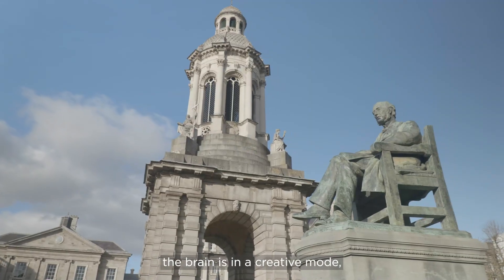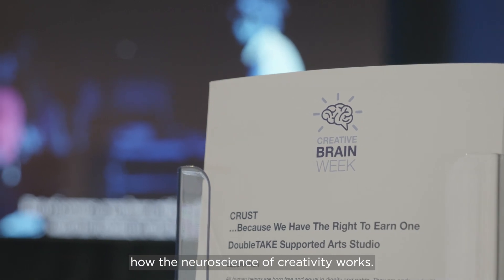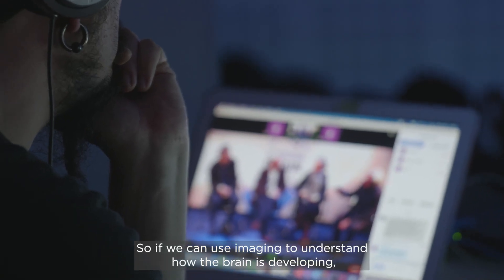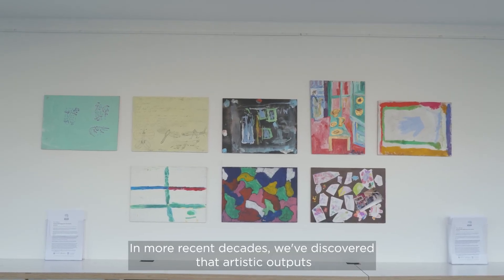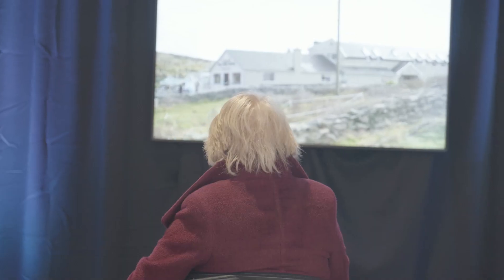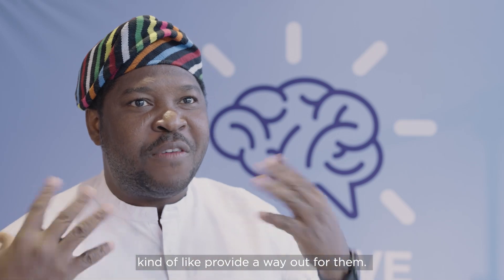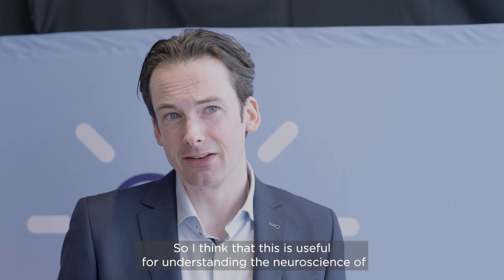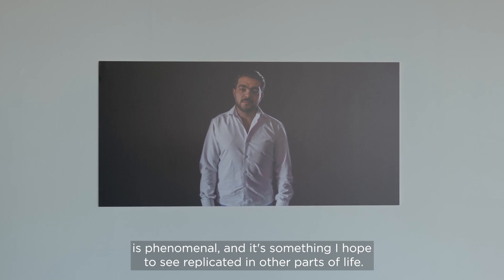SPF TV: Creative Brain Week - Day 3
A heady mix of world-leading Neuroscientists, Educationalists, Health Policy Makers, Artists and Innovators explore the brain and creativity.

Online and in person events which explore and celebrate how brain science and creativity collide to seed new ideas in social development, technology, entrepreneurship, wellbeing and physical, mental and brain health across the life cycle.

Creativity arises in the brain and is everyone’s biggest asset – from solving daily problems to improving our health and wellbeing – creating innovations that can shape the lives of millions.
Creative Brain Week is an exploration of how brain science and creativity collide to seed new ideas in social development, technology, entrepreneurship, culture, wellbeing, and physical, mental and brain health across the life cycle.
Creativity is everyone’s asset, a critical skill for the coming century, which can be nudged, nurtured and enhanced. We’re establishing an annual event to explore and promote the inter-disciplinary neuroscience of creativity and the brain and all its practical applications, while at the same time highlighting the importance of Ireland in this emergent field.
The inaugural event featuring exhibitions and talks by scientists, artists and innovators engages the public taking place across the digital and physical Campus of Trinity College Dublin and out into the heart of the City between March 12th and March 16th 2022.